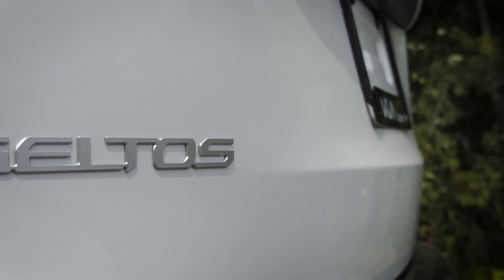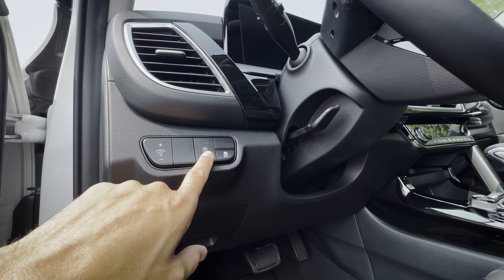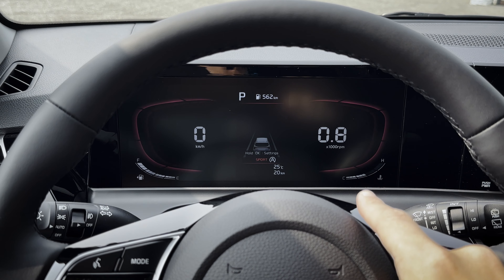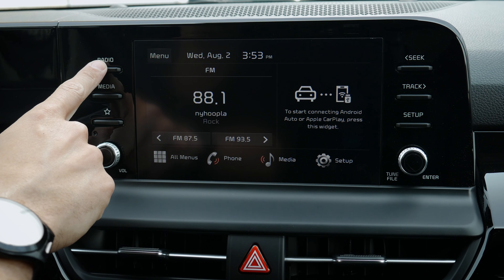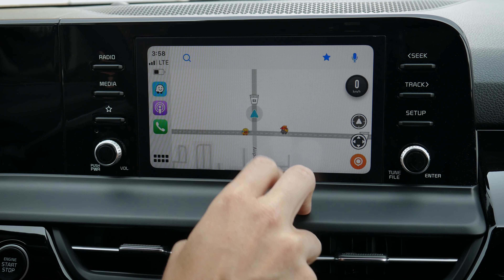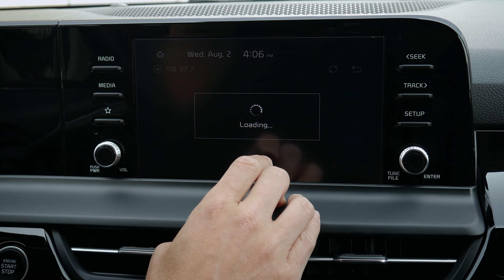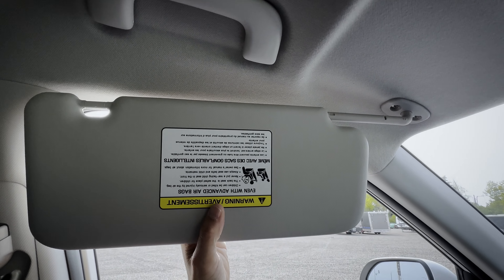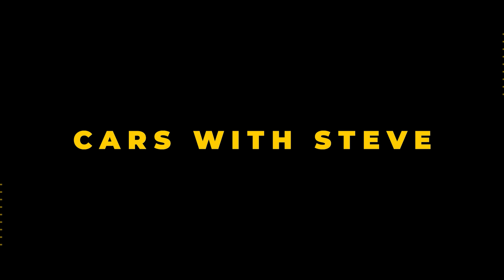Learn everything about the 2024 Kia Seltos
The Kia Seltos got a bit of an upgrade for the 2024 model, bringing in a great new digital cluster. It has the same smaller 8" infotainment in the lower trims with a larger 10.25" in the higher trims that you'll find in a number of other Kia vehicles.

The Seltos is a cost effective ride with some great available technology. You'll find it front wheel or all wheel drive with either a 2.0L naturally aspirated or 1.6L turbocharged engine. It's peppy and has more than enough space for 4 adults (5 if they're a bit smaller). This video dives in deep and you'll learn everything about the 2024 Seltos including cargo dimensions, technology, engine power and more.

The car that was used in this video had the following specs:
2024 Kia Seltos
  - EX FWD (Canada) / closest USA equivalent is LX/S*
  - Snow White Pearl Exterior / Black Sofino Interior

MSRP:
Canada - $31,183
USA - $26,315

**Camera/Video Gear Used As Of August 2023**
iPhone 14 Pro

Timestamps:
00:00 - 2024 Kia Seltos pricing, wheel options and drivetrain availability
02:10 - Under the hood of the Kia Seltos - engine choices, horsepower and torque, plus Kia Warranty
03:50 - Keyfob and remote start, vehicle size, driver door highlights, seat availaiblity and comfort
08:15 - Steering wheel and 10.25" cluster in the Kia Seltos
17:35 - Seltos Infotainment availability, 8" screen buttons and audio test
21:20 - Connecting an iPhone and setting up Apple CarPlay
26:20 - Connecting an Android and setting up Androud Auto
29:15 - Changing vehicle name, Voice Memos, Radio and Presets
31:00 - Setup: Sound, Display, Volumes, Custom Buttons, Date/Time and Language
34:30 - Center stack: Wireless Charging, Shifter, Heated/Ventilated 1st row seats and Overhead Features
36:50 - 2nd row space and features in the Kia Seltos
38:15 - Fuel economy and quality, rear end styling, cargo measurements and features